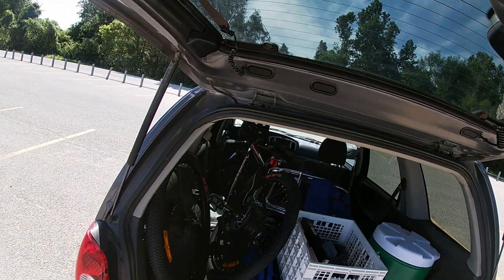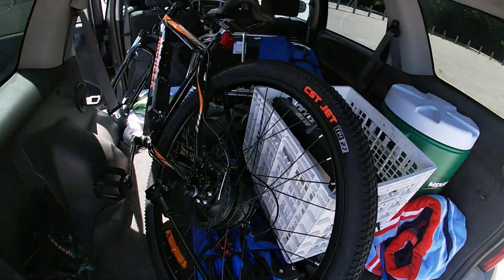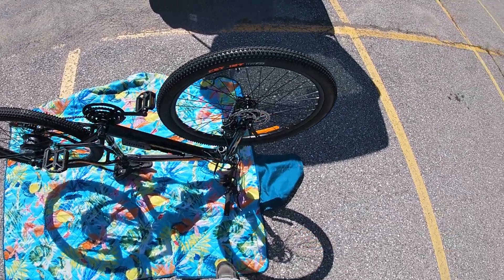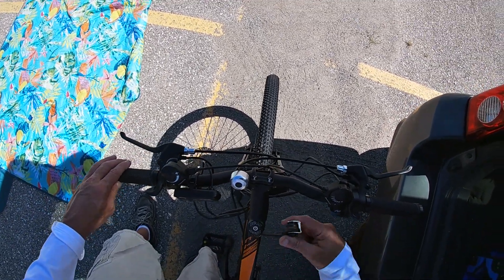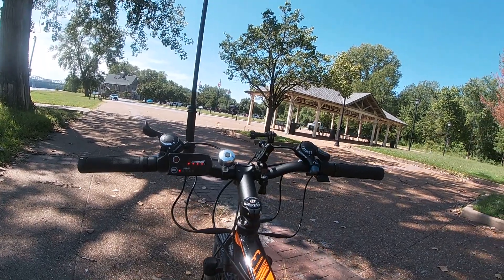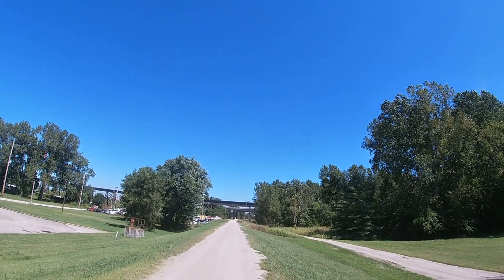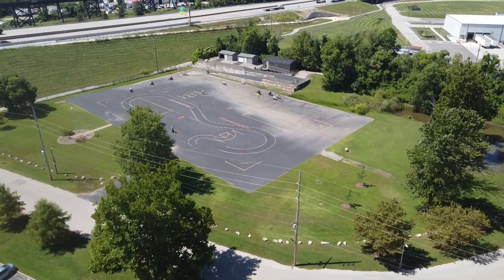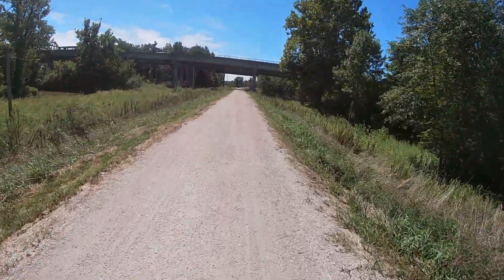Ancheer 350 Watt Amazon Top Seller Review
I am a total new customer to the E-Bike world so this is an honest review.  Not super technical so it shows just how easy or difficult the bike is to get together and operate,